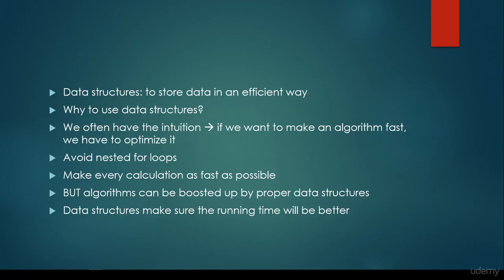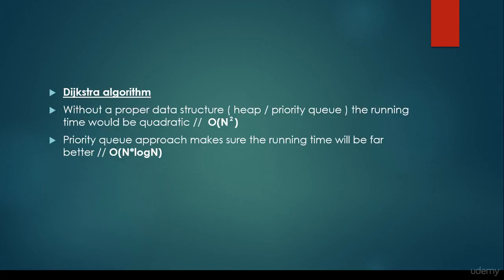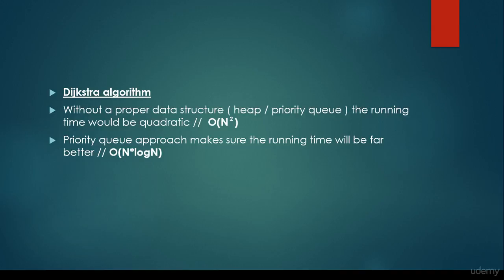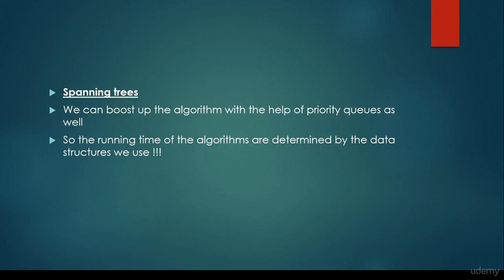Algorithms and Data Structures in Python : Why to use data structures